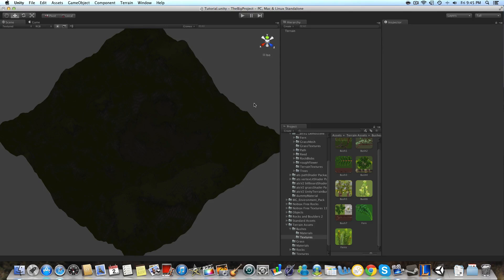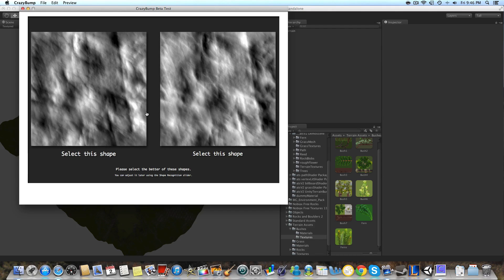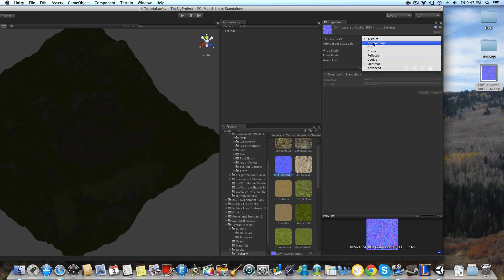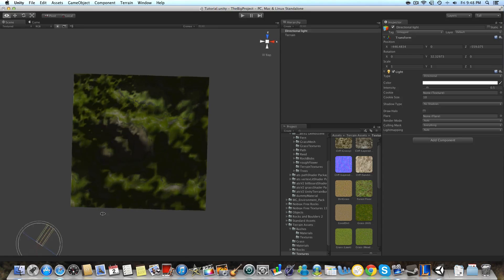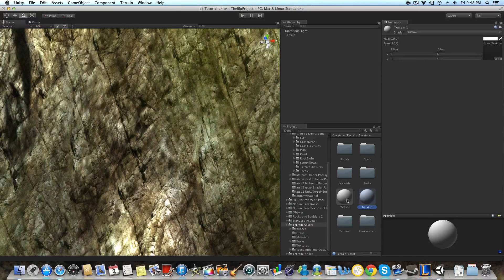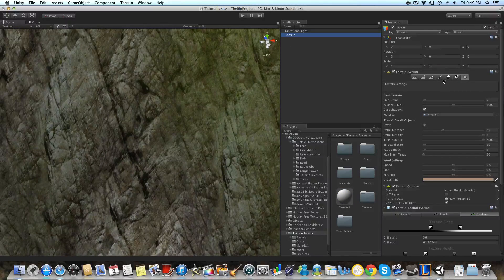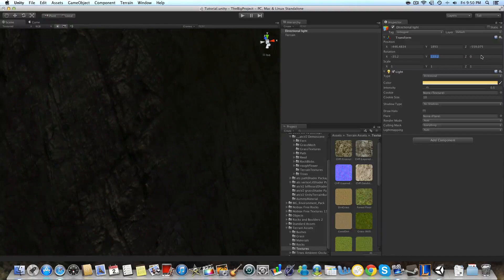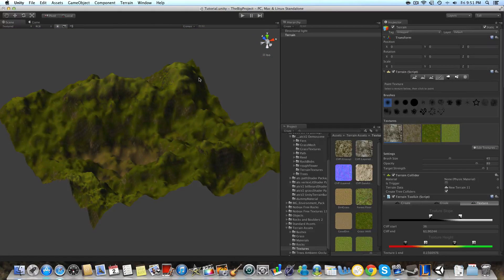Unity 3d Tutorials Episode: 2 (Normal Mapping Terrain)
In this tutorial we will be applying normal maps to our terrain.